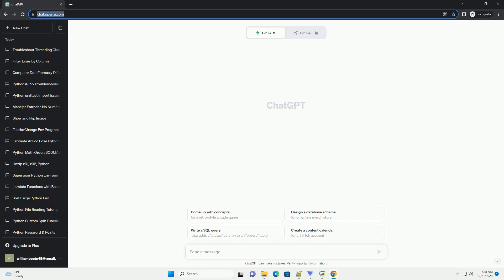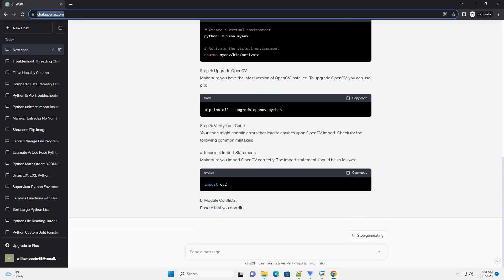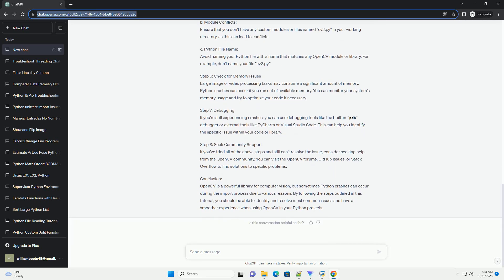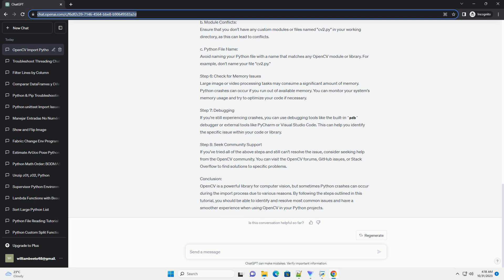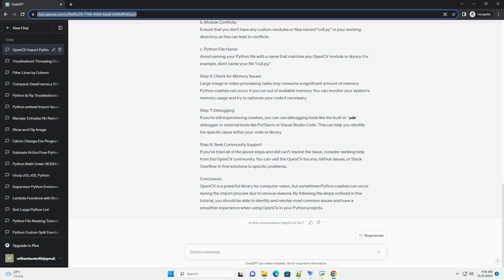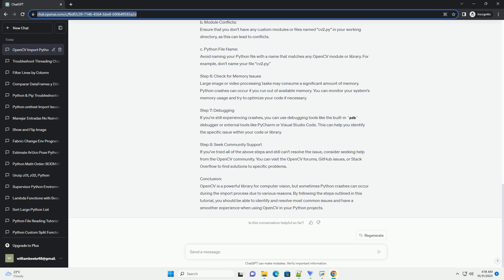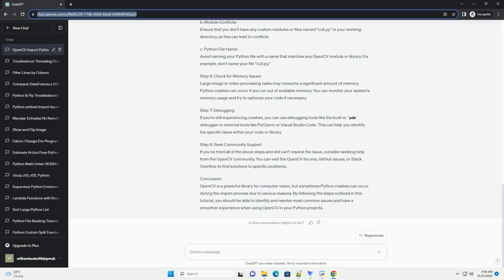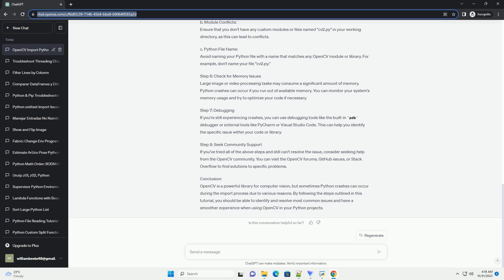opencv import causes python to crash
Title: Troubleshooting OpenCV Import Crashes in Python
Introduction:
OpenCV (Open Source Computer Vision Library) is a powerful tool for image processing, computer vision, and machine learning applications. However, in some cases, importing the OpenCV library can lead to Python crashes or unexpected errors. This tutorial will guide you through common issues and solutions related to OpenCV import crashes in Python.
Prerequisites:
Step 1: Install OpenCV
Before troubleshooting any import issues, make sure you have OpenCV installed. You can install OpenCV using pip:
Step 2: Check Dependencies
OpenCV relies on various external libraries, and sometimes missing dependencies can lead to import issues. Ensure you have the required libraries installed for your specific OpenCV version. Consult the OpenCV documentation or your package manager for instructions on installing these dependencies.
Common dependencies include:
Step 3: Check Your Python Environment
Sometimes, conflicts between different Python environments or package installations can cause issues. To ensure that you are using the correct Python environment, consider using a virtual environment. You can create one with the following commands:
Step 4: Upgrade OpenCV
Make sure you have the latest version of OpenCV installed. To upgrade OpenCV, you can use pip:
Step 5: Verify Your Code
Your code might contain errors that lead to crashes upon OpenCV import. Check for the following common mistakes:
a. Incorrect Import Statement:
Make sure you import OpenCV correctly. The import statement should be as follows:
b. Module Conflicts:
Ensure that you don't have any custom modules or files named "cv2.py" in your working directory, as this can lead to conflicts.
c. Python File Name:
Avoid naming your Python file with a name that matches any OpenCV module or library. For example, don't name your file "cv2.py."
Step 6: Check for Memory Issues
Large image or video processing tasks may consume a significant amount of memory. Python crashes can occur if you run out of available memory. You can monitor your system's memory usage and try to optimize your code if necessary.
Step 7: Debugging
If you're still experiencing crashes, you can use debugging tools like the built-in pdb debugger or external tools like PyCharm or Visual Studio Code. This can help you identify the specific issue within your code or library.
Step 8: Seek Community Support
If you've tried all of the above steps and still can't resolve the issue, consider se